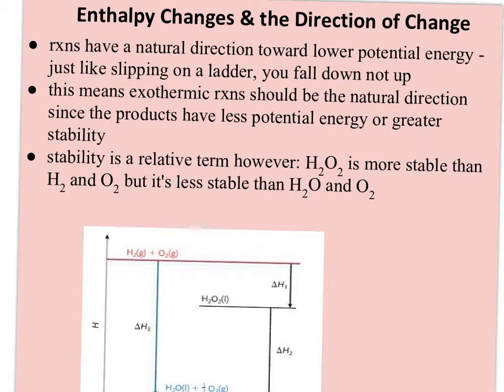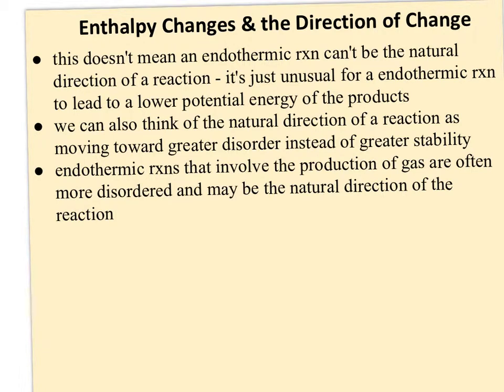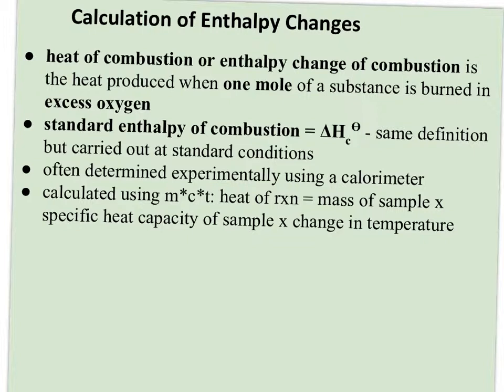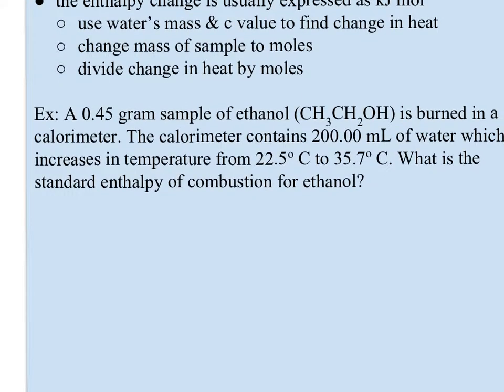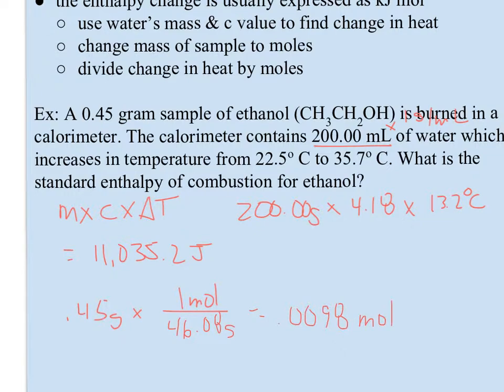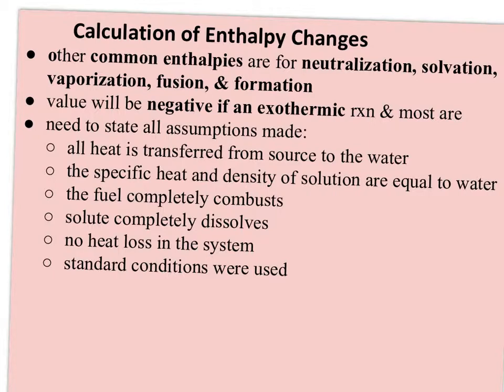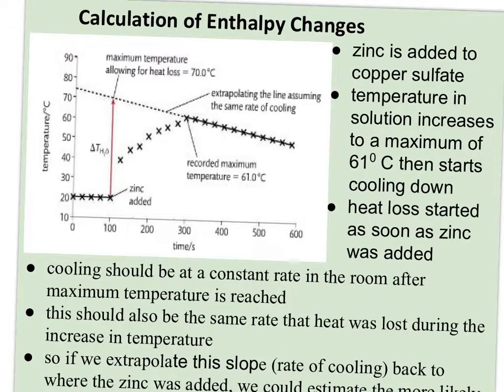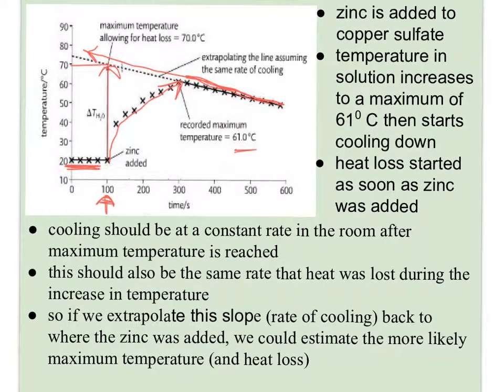IB 5 1B enthalpy changes & direction of change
Defines direction of change and looks at some commonly calculated enthalpy changes, such as combustion and solvation. Illustrates how to calculate enthalpy change using the temperature change of water in a calorimeter or during solvation.